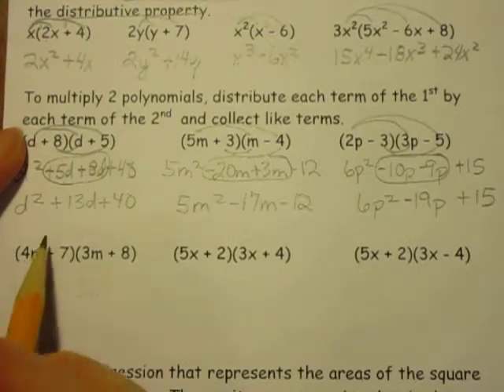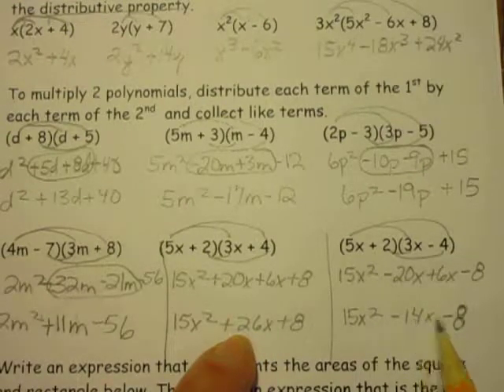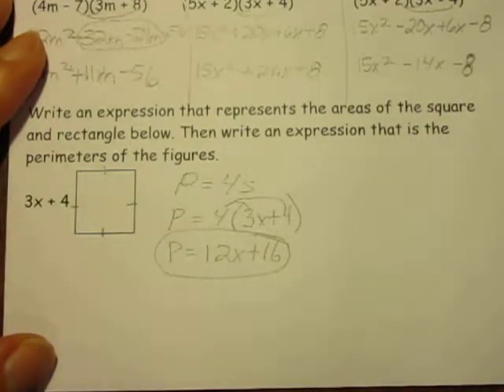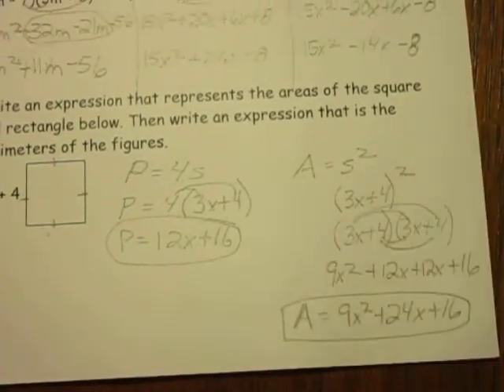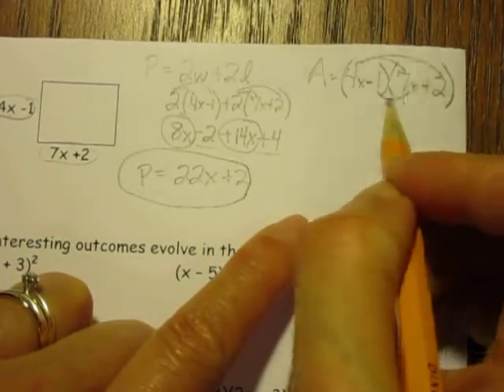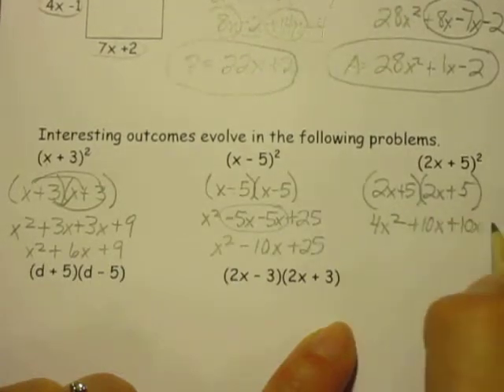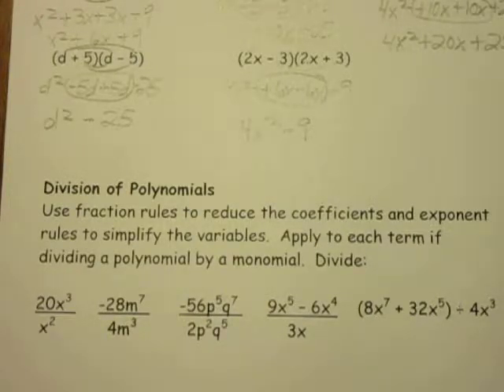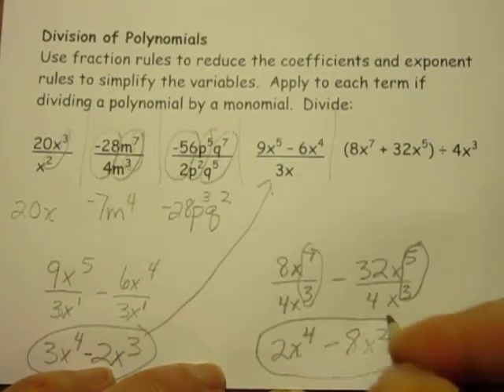Polynomials Mult2 w Div